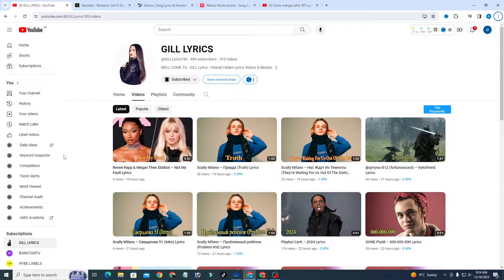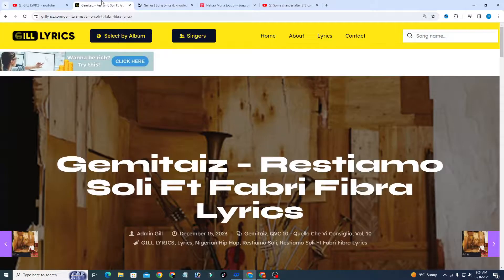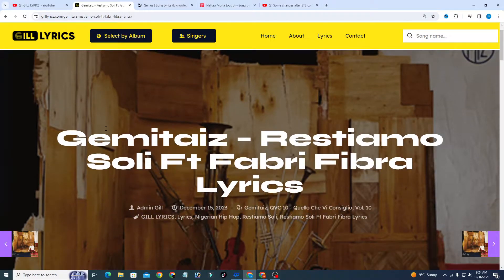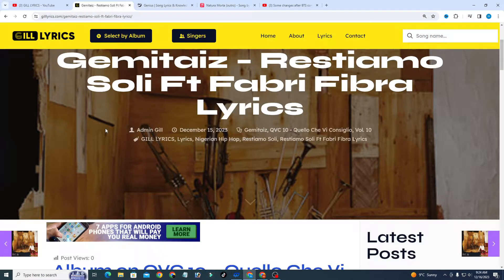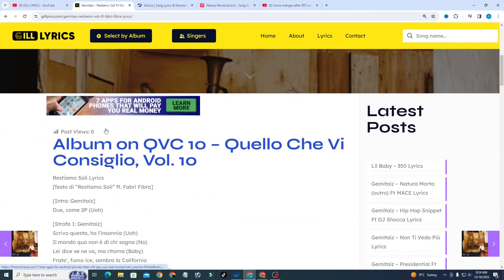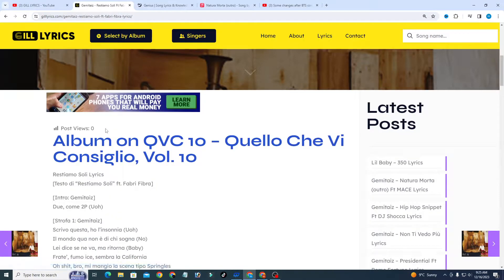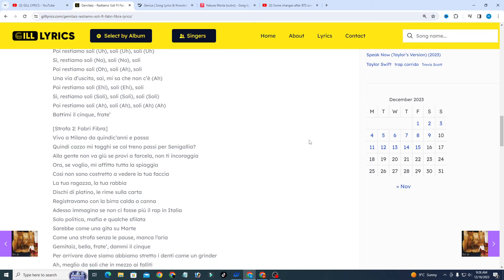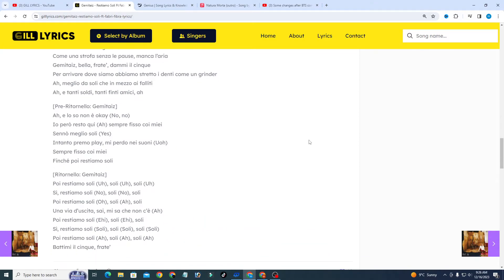Gemitaiz – Restiamo Soli Ft Fabri Fibra Lyrics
Restiamo Soli Lyrics
[Testo di “Restiamo Soli” ft. Fabri Fibra]

[Intro: Gemitaiz]
Due, come 2P (Uoh)

[Strofa 1: Gemitaiz]
Scrivo questa, ho l’insonnia (Uoh)
Il mondo qua non è di chi sogna (No)
Lei dice se ne va, ma ritorna (Baby)
Frate’, fumo ice, sembra la California
Oh shit, bro, mi mangio la scena tipo Springles
No, non gareggio, ho già vinto (Yes)
Ah, quel rapper fa il fico, ma è finto
Gemi è senza filtro (Uh), da sedici anni in pista (Ah)
Che faccio luce come un prisma
Il flow è un sisma, un classico, uovo alla Bismarck (Ah-ah)
Fra’, sto in costiera, guarda che vista (Guarda)
Della mia vita sono il regista
Hai venduto al miglior offerente (No)
Rifiuto cento K, sì, come fosse niente, no (No)
Non mi sono mischiato co’ ‘ste merde (Mai)
Cazzo, fanno i soldi, frate’, sei sorprendente, ah
Yeah-yeah, oro sopra il layer (Uoh)
Fuoriserie, baby, vivo in ferie (Ah, ah)
QVC, già lo sai, sali in heaven (Uoh)
Faccio il cash come in Ocean’s Eleven (Cash)
Non ho il Rolex al polso (No)
Però c’ho una vodka in mano, vuoi fare un sorso? (Ah)
Quando parlo, non cambiare discorso
Oggi è lunedì, ma sto sveglio da lunedì scorso (Oh, shit)

[Pre-Ritornello: Gemitaiz]
Ah, e lo so non è okay (No, no)
Io però resto qui (Ah), sempre fisso coi miei
Sennò meglio soli (Yes)
Intanto premo play, mi perdo nei suoni (Uoh)
Sempre fisso coi miei
Finché poi restiamo soli

[Ritornello: Gemitaiz & Fabri Fibra]
Poi restiamo soli (Uh), soli (Uh), soli (Uh)
Sì, restiamo soli (No), soli (No), soli
Poi restiamo soli (Oh), soli (Ah), soli
Una via d’uscita, sai, mi sa che non c’è (Ah)
Poi restiamo soli (Ehi), soli (Ehi), soli
Sì, restiamo soli (Soli), soli (Soli), soli (Soli)
Poi restiamo soli (Ah), soli (Ah), soli (Ah) (Ah)
Battimi il cinque, frate’

[Strofa 2: Fabri Fibra]
Vivo a Milano da quindic’anni e passa
Quindi cazzo mi tagghi se col treno passi per Senigallia?
Alla gente non va giù se provi a farcela, non ti incoraggia
Ora, se voglio, mi affitto tutta la spiaggia
Così non sono costretto a vedere la tua faccia
La tua ragazza, la tua rabbia
Dischi di platino, le rime sulla carta
Registravamo con la birra calda a canna
Adesso immagina se non ci fosse più il rap in Italia
Solo politica, mafia e qualche sfilata
Sarebbe come una gita su Marte
Come una strofa senza le pause, manca l’aria
Gemitaiz, bella, frate’, dammi il cinque
Per arrivare dove siamo abbiamo stretto i denti come un grinder
Ah, meglio da soli che in mezzo ai falliti
Ah, e tanti soldi, tanti finti amici, ah

[Ritornello: Gemitaiz]
Poi restiamo soli (Ah), soli (Ah), soli (Ah)